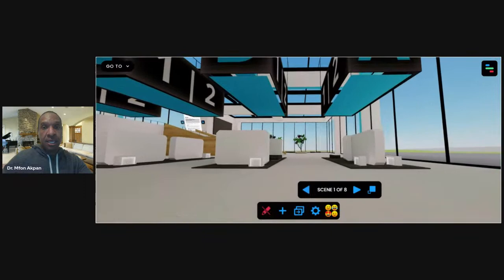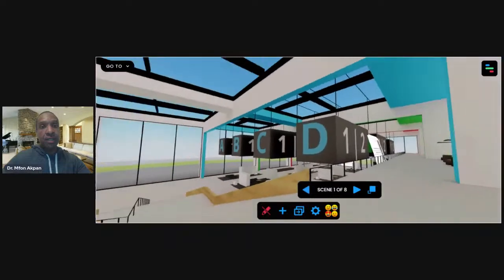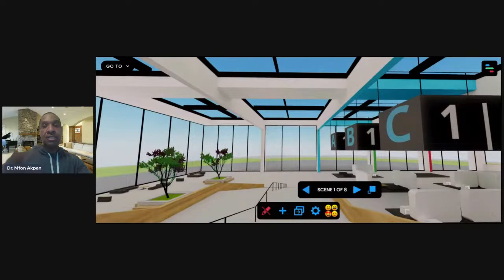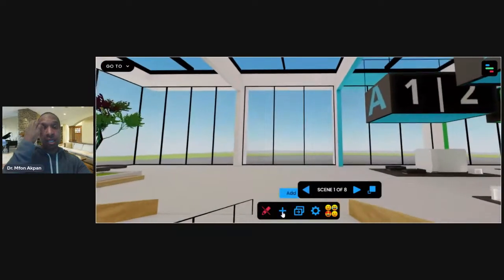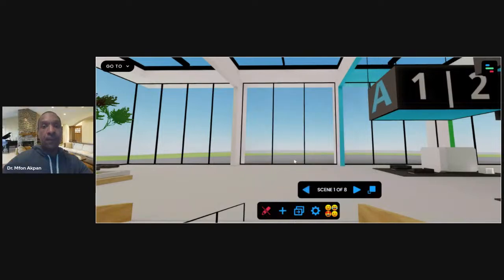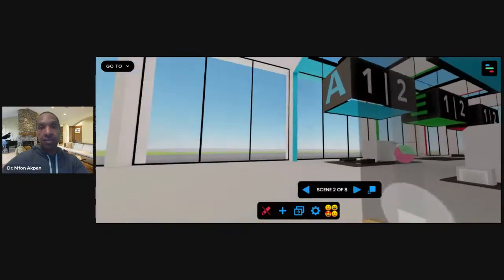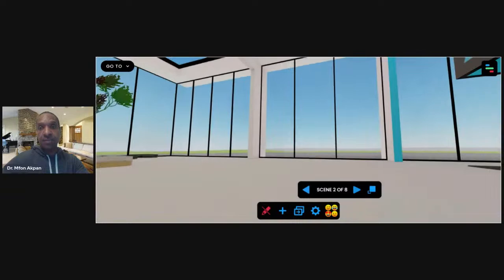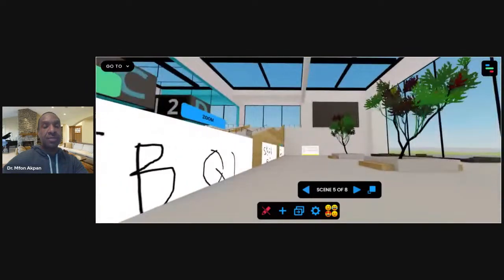Master Virbela Frames and AI: The Future of Virtual Collaboration Unleashed!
Step into the future of virtual collaboration with us! In this breakthrough video, we guide you through the exciting world of Virbela Frames and Artificial Intelligence (AI). 🚀

Unlock the secrets of creating interactive, dynamic, and immersive virtual environments using Virbela Frames. Discover how to leverage the power of AI to enhance your collaboration and productivity, no matter where you are in the world. 🌐💼

With our step-by-step tutorial, you'll navigate, create, and optimize virtual spaces like a pro in no time. 🎓💻 Not only that, but we'll dive into how AI is revolutionizing these spaces, making them smarter and more efficient.

Whether you're a student, educator, business professional, or just a tech enthusiast, this video is your gateway to the future of remote interaction. 🚀🔔